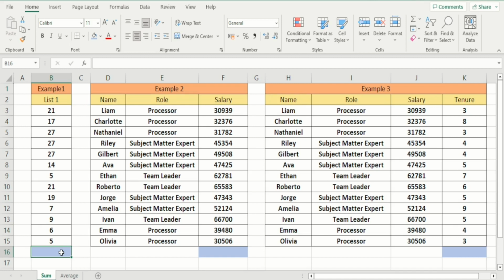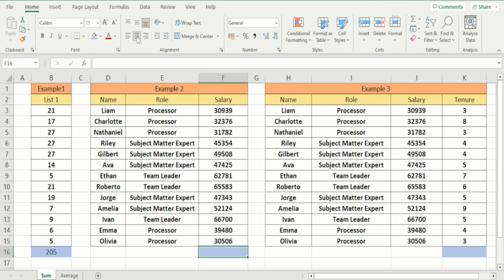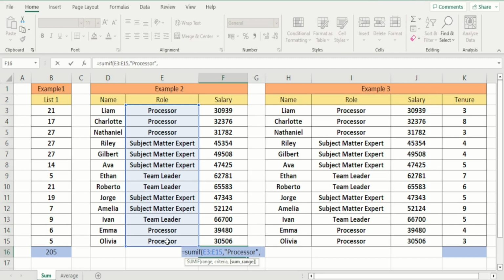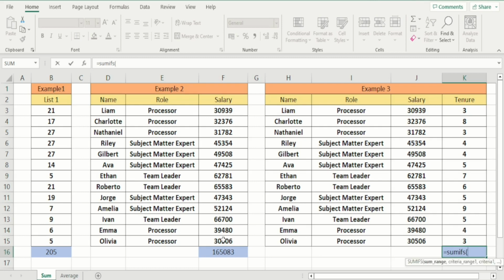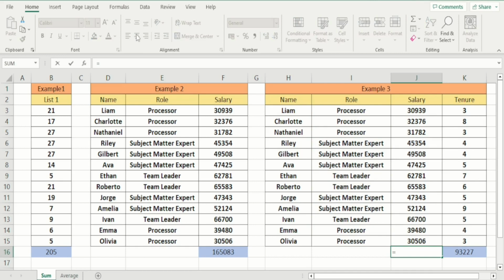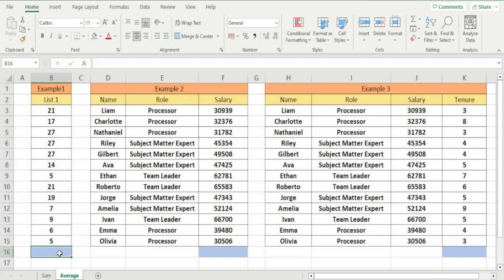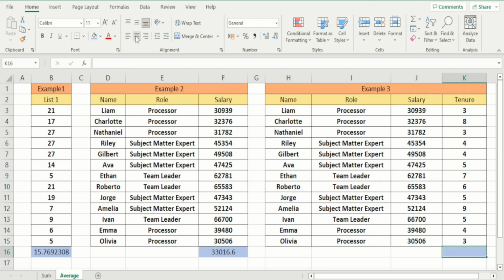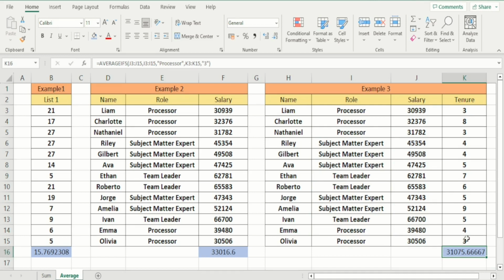Sum and Average Functions in Excel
The video will cover Sum and Average functions in Excel

Sum
Sumif
Sumifs
Average
Averageif
Averageifs